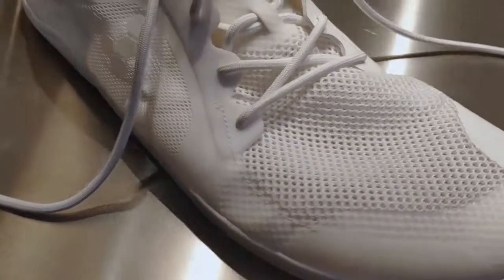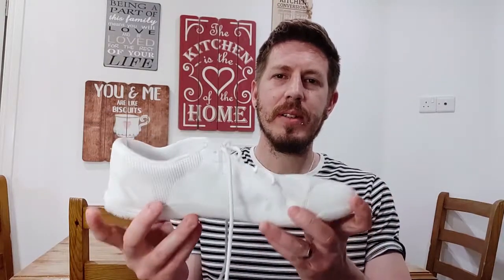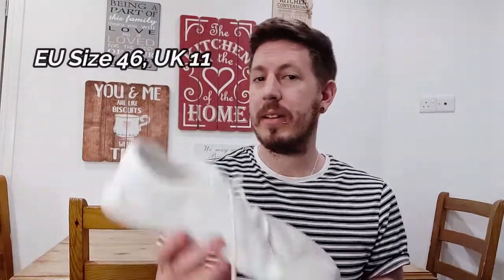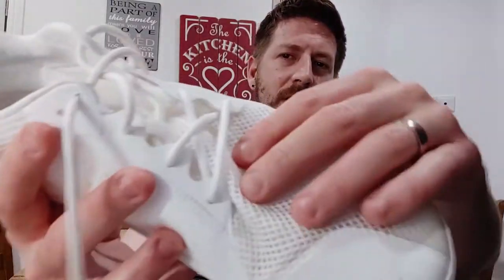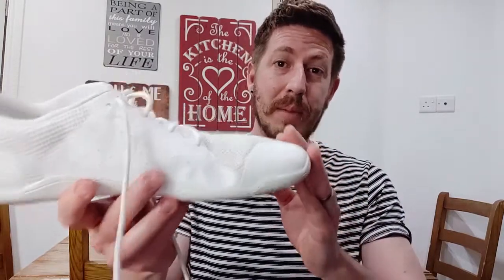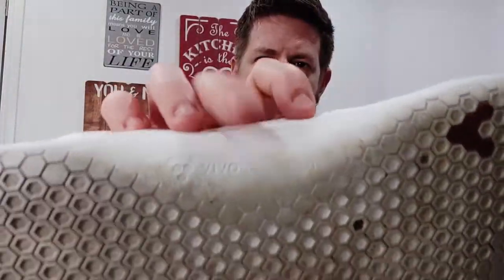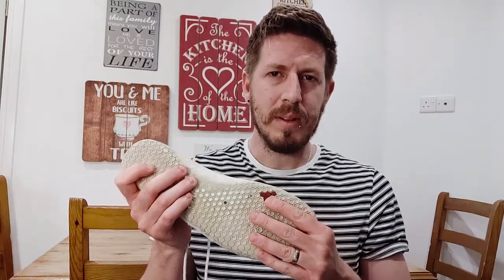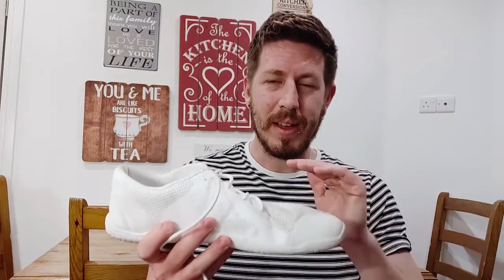Vivobarefoot Primus Lite test & review - Comfy barefoot running shoe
Find all reviews of the Vivobarefoot Primus Lite in one place with the hottest deals from +50 retailers.

The Primus Lite has an airy, thin synthetic mesh upper. It feels sturdy enough that I'm reassured its not going to fall apart in a few days, yet it's so lightweight my feet haven't once got too hot during runs.

On the outer side, around the collar and around the outer edge of the toe box is what feels like a thin plastic layer. It adds a lot of rigidity to the upper and helps it to hold it’s shaping.

There’s also an elegant Vivobarefoot logo on the outside of the shoe which is a really pleasant touch.

These minimal road shoes have the classic Vivobarefoot tread pattern. It works well in a lot of conditions.

Overall, these are some of the most comfortable shoes I’ve ever worn.

- James Smith
RunRepeat Expert